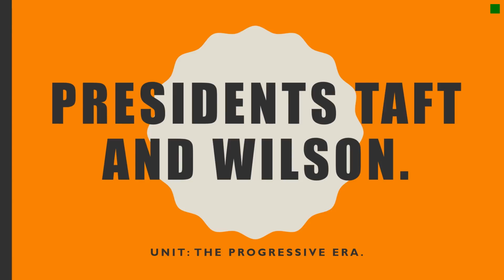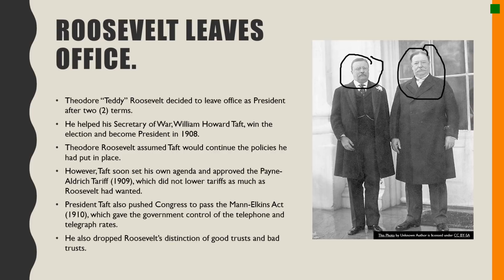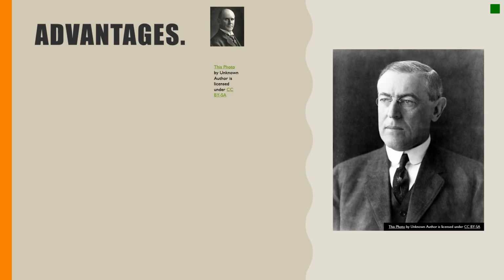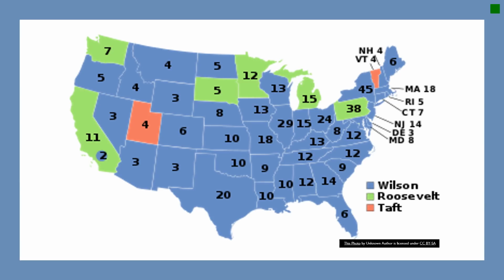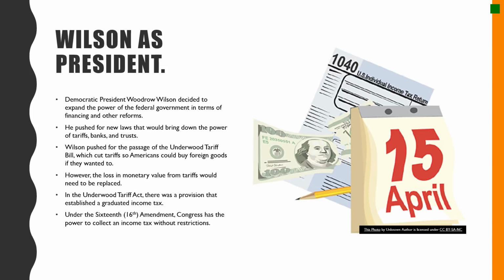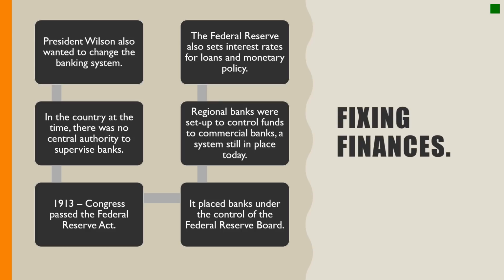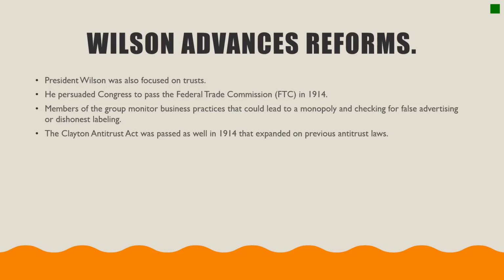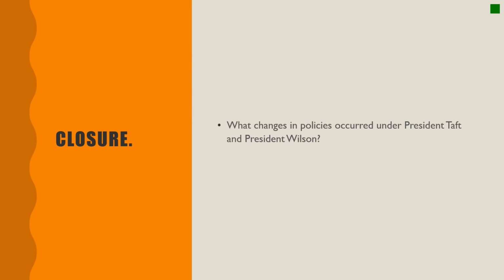Presidents Taft and Wilson